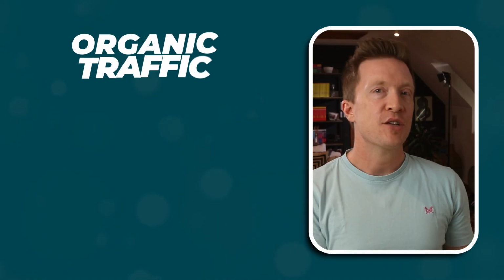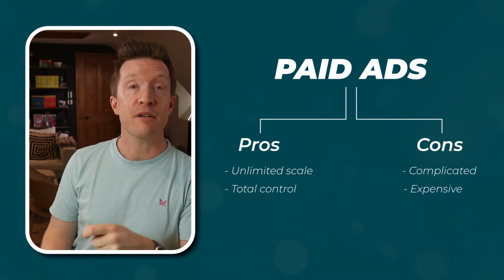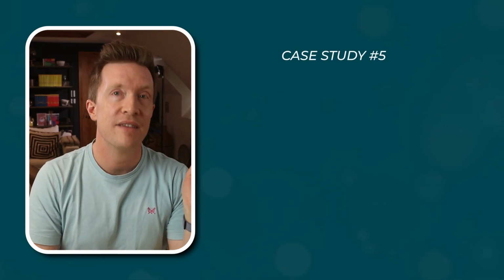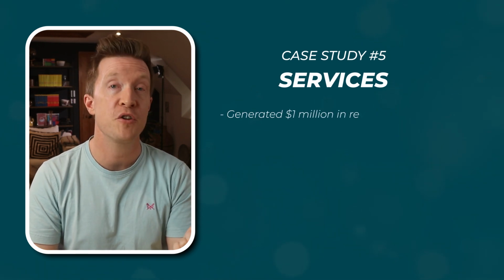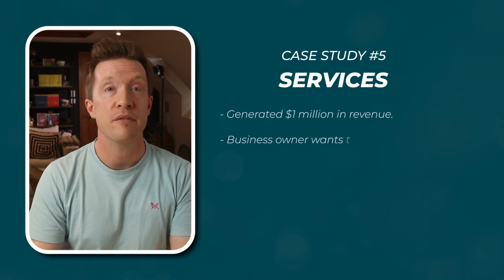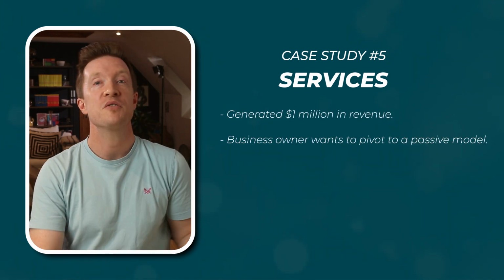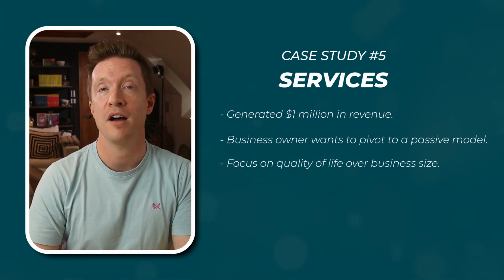Should You Run Paid Ads Or Focus On Organic?